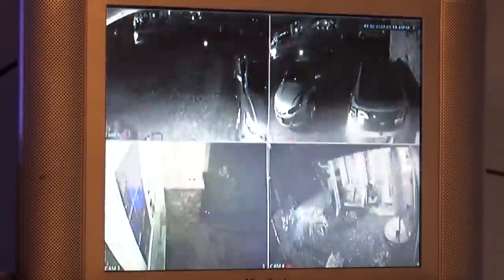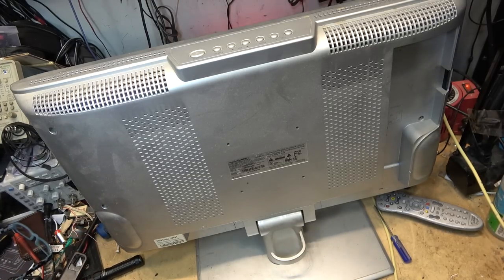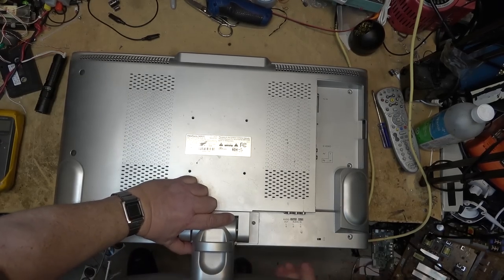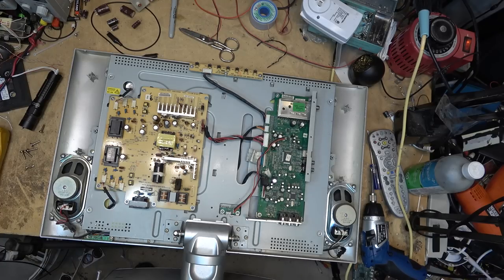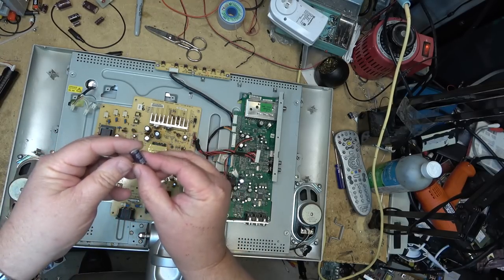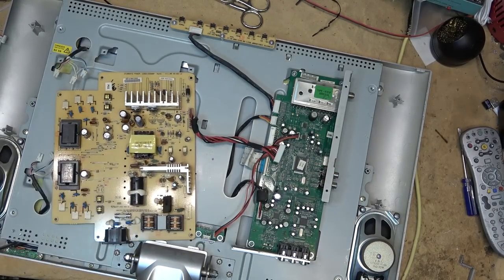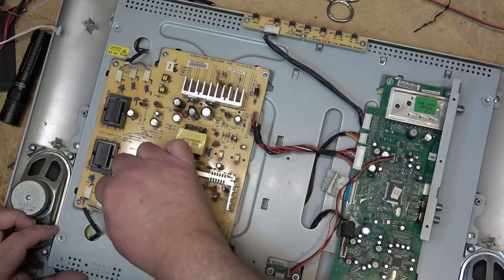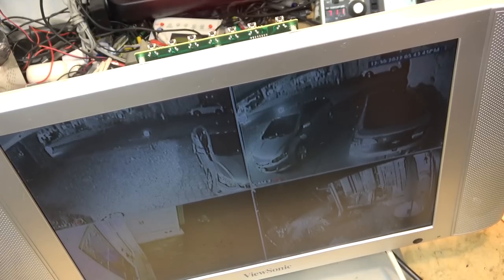Viewsonic N2011 Ah CRAP another TV!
This one has a very bad flickering picture.